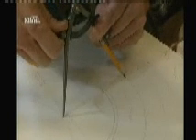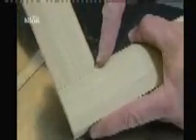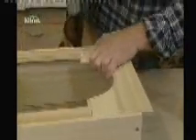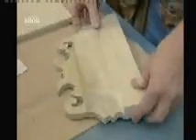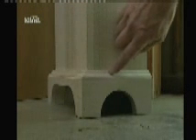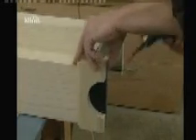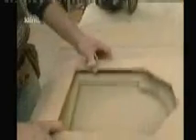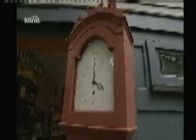Dominy Clock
Welcome to the New Yankee Workshop
This episode sees the master carpenter make a Dominy Clock